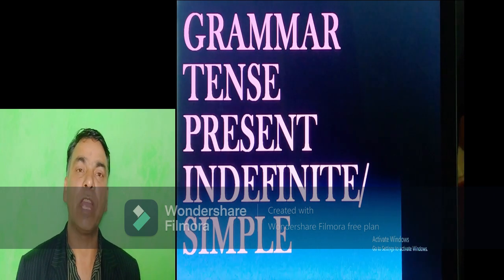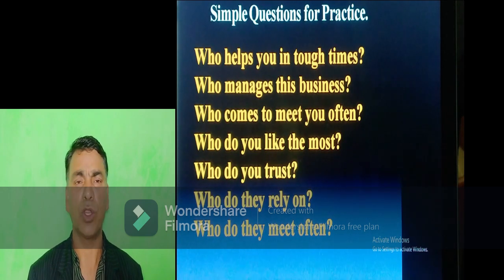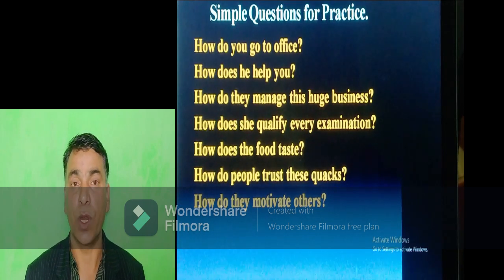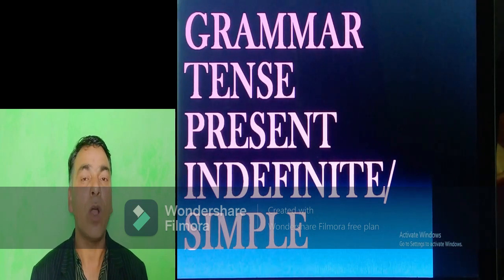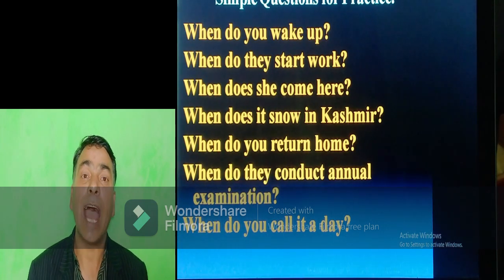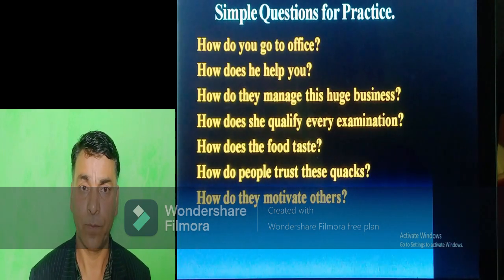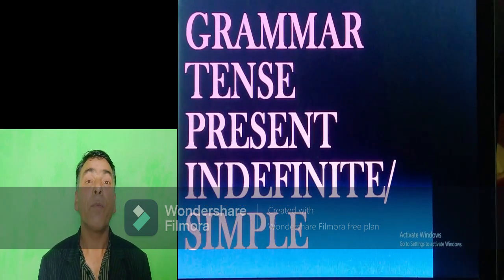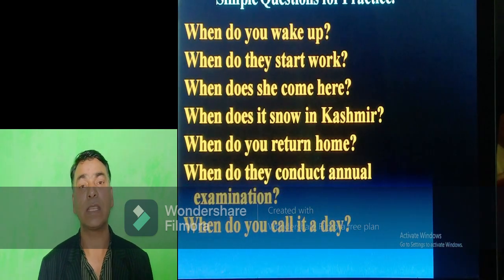Present Simple Grammar, Present Indefinite, EasyEnglish T20, Structure, Verb form, Helping Verb. Riz